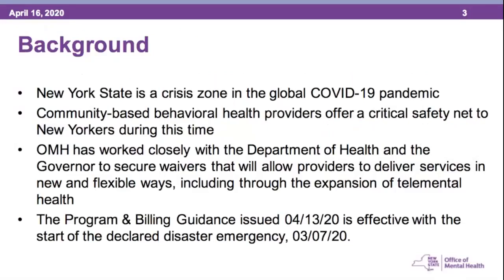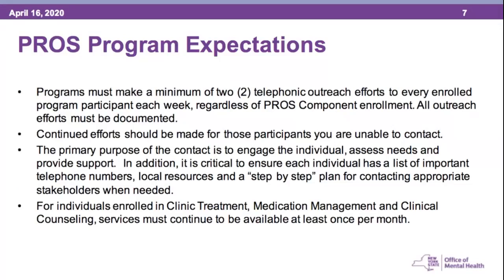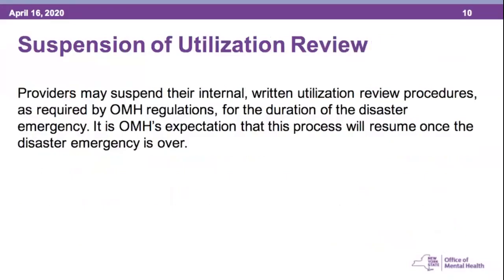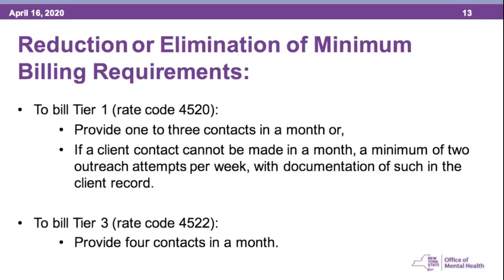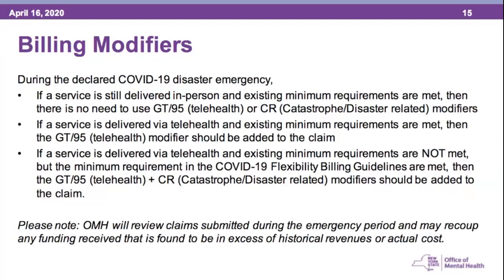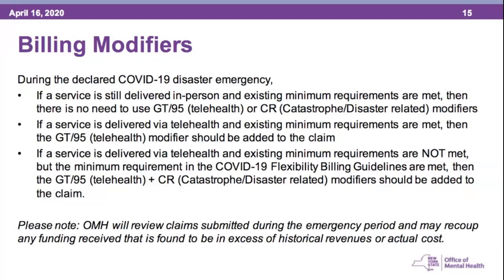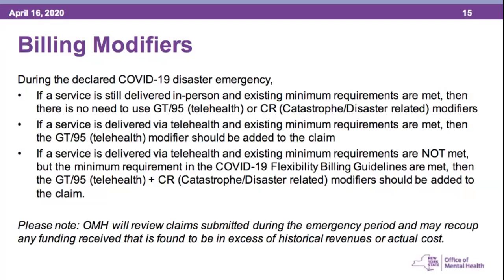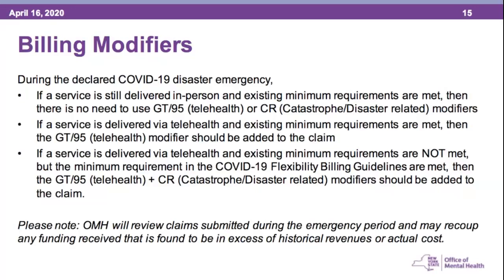PROS Program and Billing Guidance Regarding COVID 19 Emergency Response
This webinar reviewed the COVID-19 Program and Billing Guidance for PROS programs.

NYS Office of Mental Health (OMH) staff presented program expectations during the disaster emergency, changes in documentation requirements, and billing relief measures. OMH also addressed some of the frequently asked questions regarding this guidance, and attendees will have the opportunity to submit additional questions for review.

Submitted questions (specific to the webinar) will be addressed via an updated FAQ document, which will be posted to the OMH Guidance

Audience: PROS Program & Agency Leadership, Medicaid Managed Care Plans